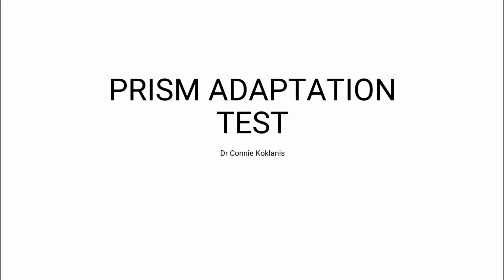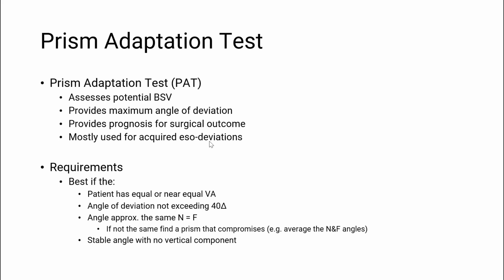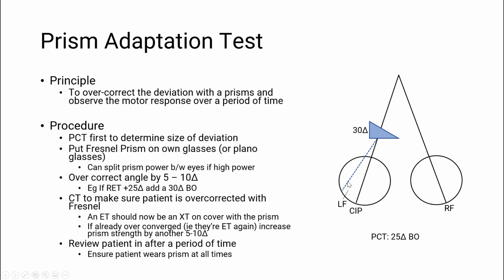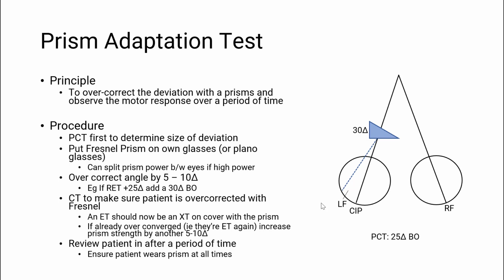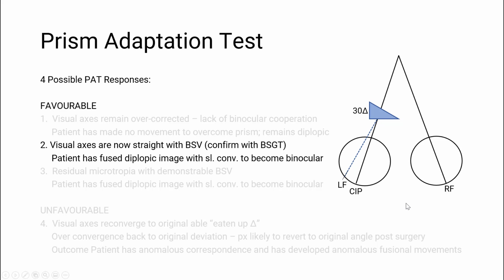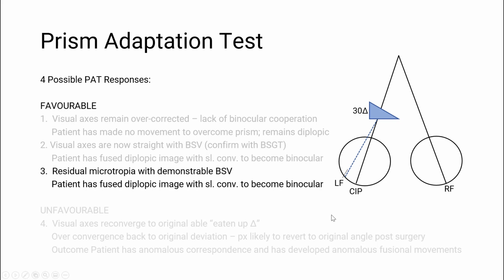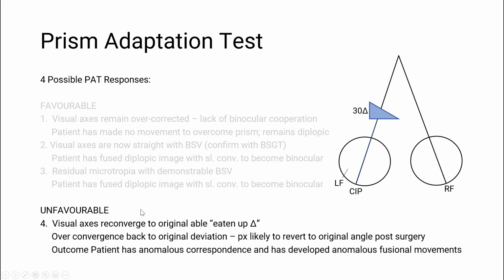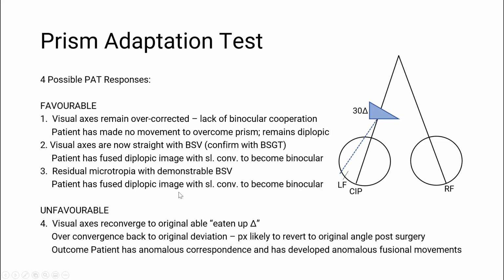Prism Adaptation Test